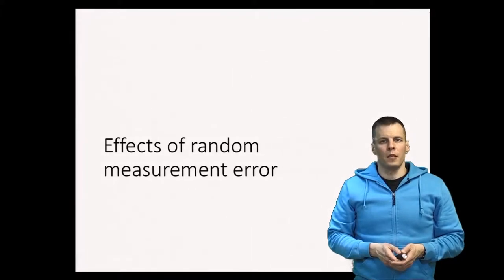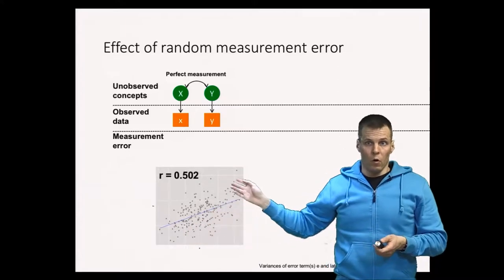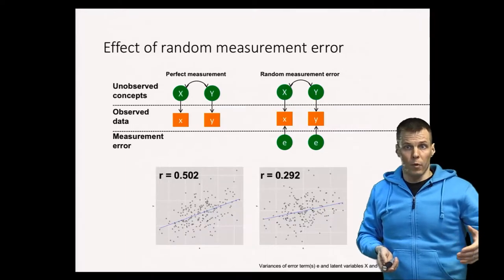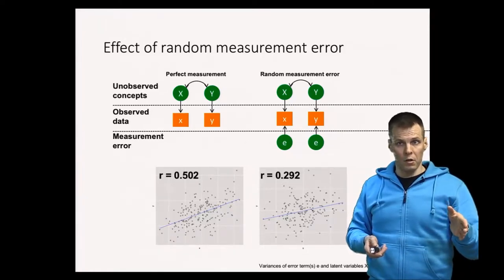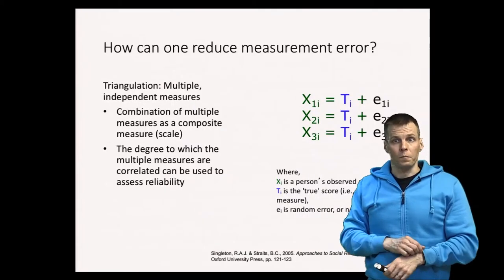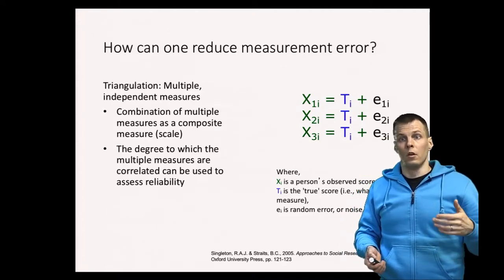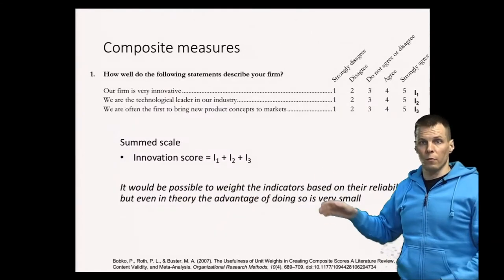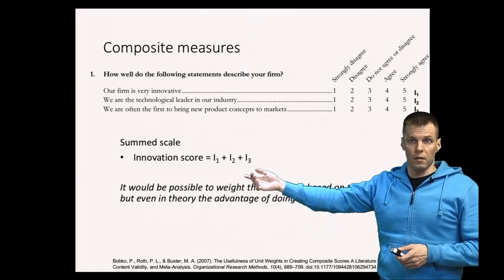Effects of random measurement error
The video discusses the effect of random measurement error on reliability and its ramifications as well as methods to improve the reliability